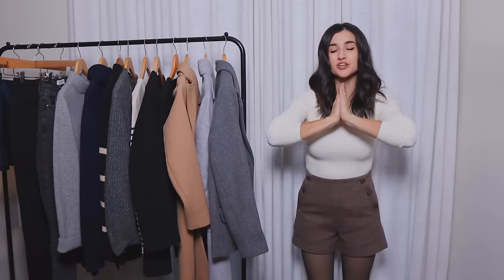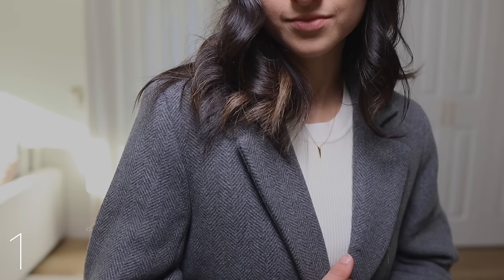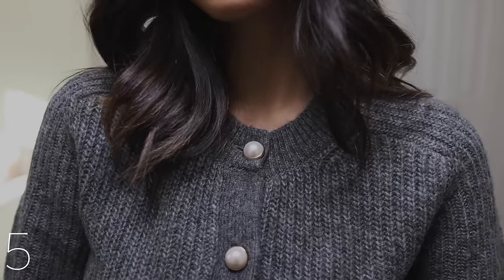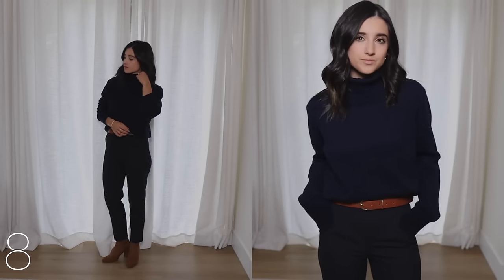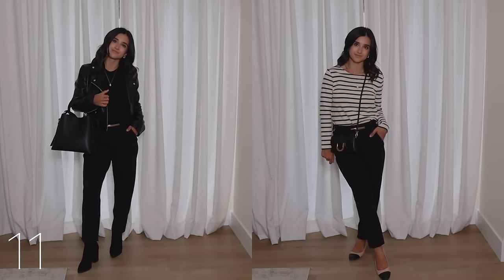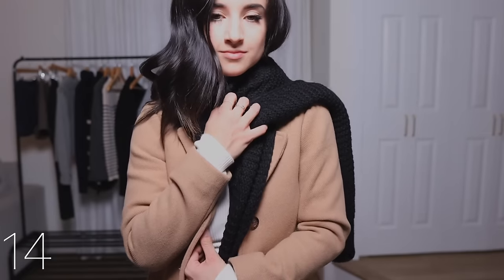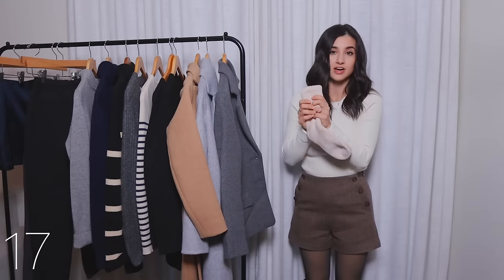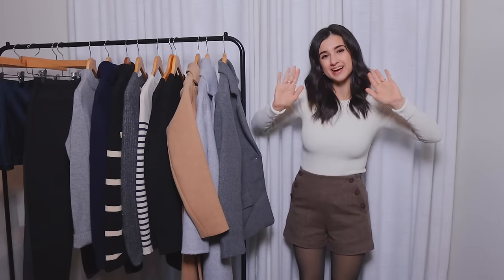20 CHIC Winter Staples Every Woman NEEDS! 2024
LINKS!
1. Wool Blend Blazer(xsp)
2. Dad Coat(xxsp)
Blanket Coat(xxs)
4. Ribbed Long Sleeve(XS)
5. Button Cardigan(xxs)
6. Alexis Sweater(xxs)
7. Amazon Stripe Sweater(xxs)
10. Ultra 90s Jeans( Extra Short, 23, Curve love)
11. Everlane Dream Pant(XS)
13. Fleece Lined Tights
14. Ribbed amazon scarf
15. Quince Cashmere scarf
Matching Cashmere Beanie
16. Marc Fisher Boots
17. Boot Socks
18. Chelsea Boots
19. Knee High Riding Boots
20. Hair bows

MY MEASUREMENTS
5ft 1’’
105 lbs
24-25’’ waist
28’’ hips(first hip)
32” Hips(widest part)
30D bust

Halter Bra
Strapless Bra